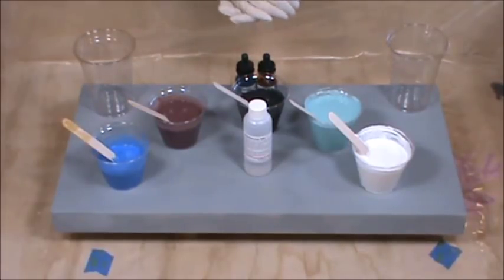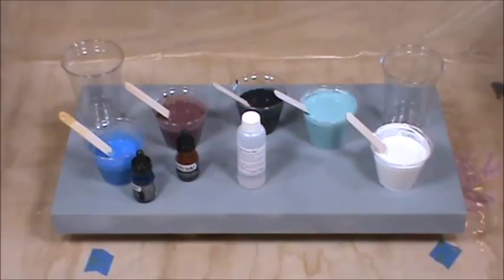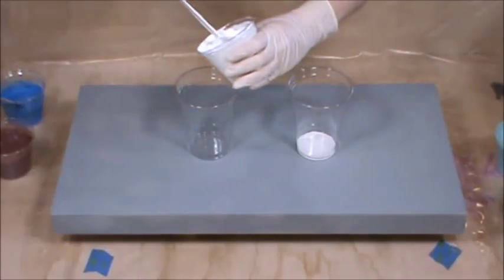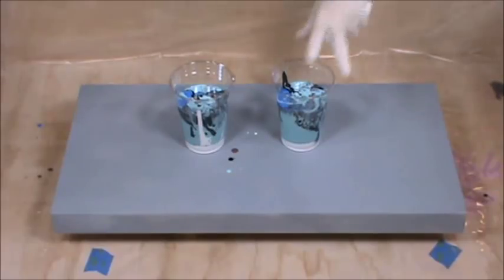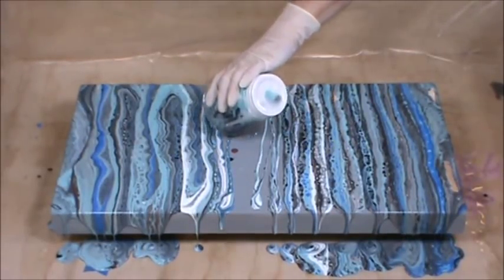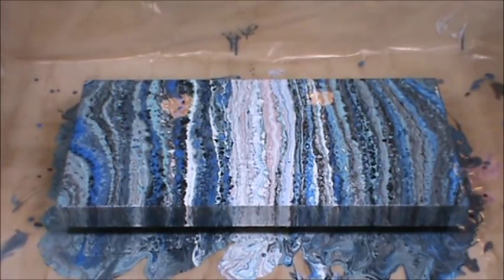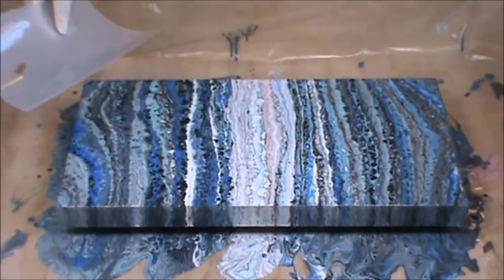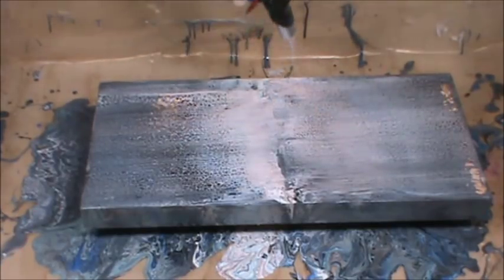KMS 37 ~ Dimethicone Acrylic Double Swipe. (Major Lacing!)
12"x24" Wood canvas. Double pour with Titanium White, Turquoise, Mars Black, Warm Brown (with B. Sienna acrylic ink), and Metallic blue (with dark turquoise acrylic ink). Double swipe, out from center.

Product Links:
Dimethicone 500 4.2oz

Donations are much appreciated, but please don't be extravagant, it's just to help with some of the costs (tape, Floetrol, paint, canvas etc.) of producing the videos. If you would like to help, you can use the following link, or go to the Channel Support link on my channel page. Thank you in advance, every little bit helps.

I receive a lot of questions and requests regarding how and where I get a lot of my supplies. I can tell you that I get a lot of my supplies from a few sources.
What this means is, I can list the supplies that I buy (and from who), all in one place. I will receive a small percentage of the purchase. This helps me afford art supplies and other costs associated with producing these videos.
Special thanks to you, if you should buy something through any of the links. Your support for this channel is so greatly appreciated.